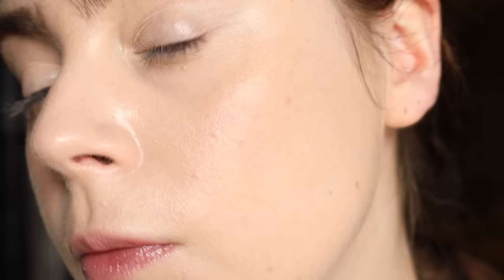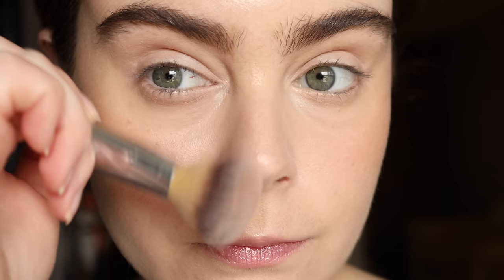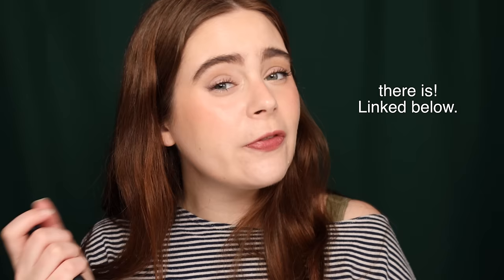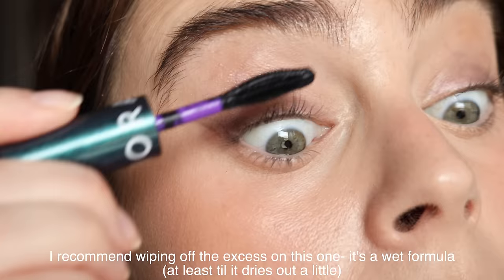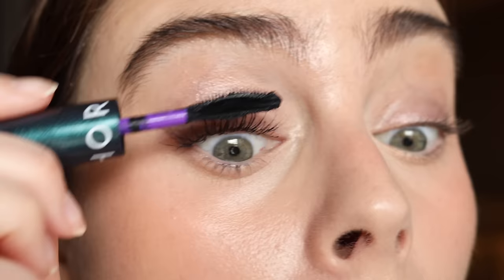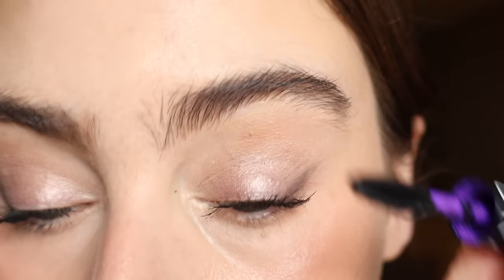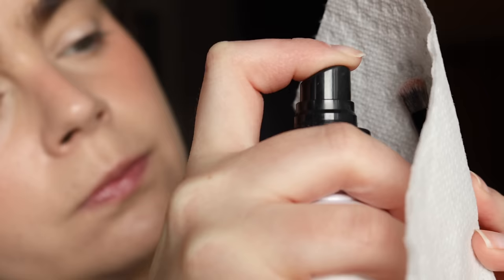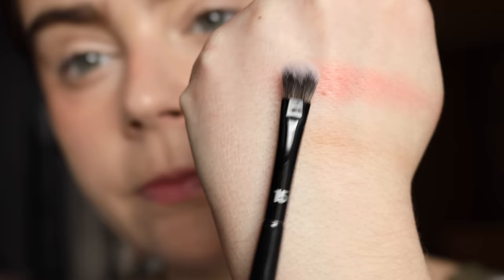HIDDEN GEMS of the Sephora Collection (+ misses)